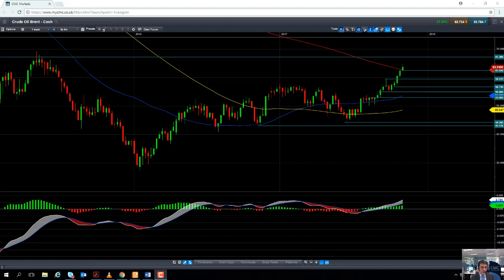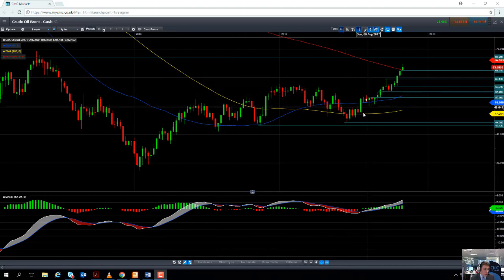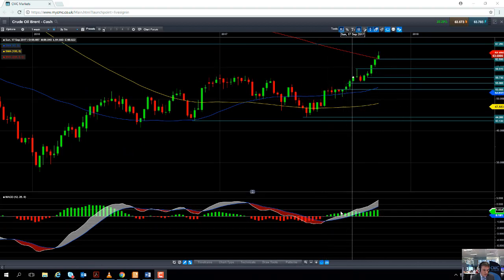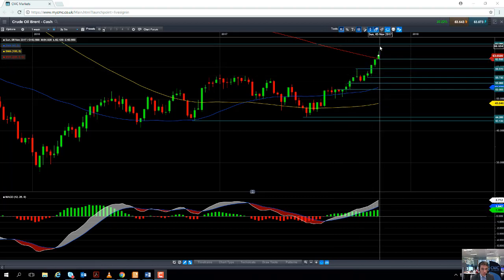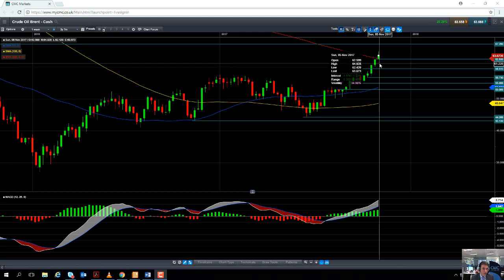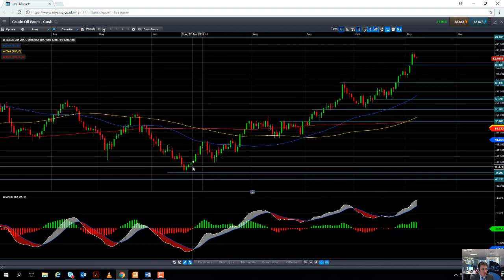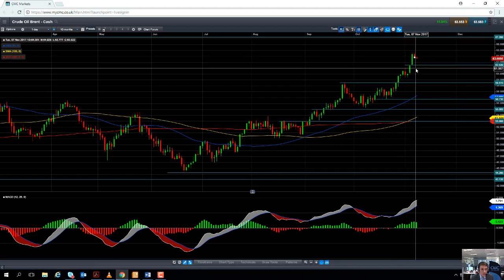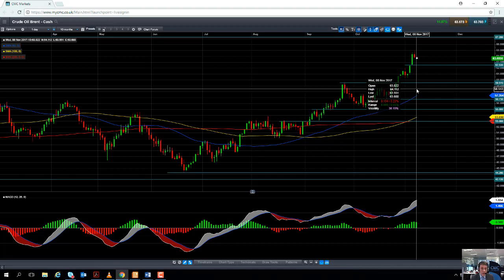Can Brent Crude oil keep pushing higher 8th November 2017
David looks at the rally in Brent Crude oil, and discusses if it can continue?  Get the latest daily analysis on products such as US30, UK100, Japan225, USD/JPY, EUR/USD, GBP/USD, Crude oil and Gold via our CMC TV playlist.